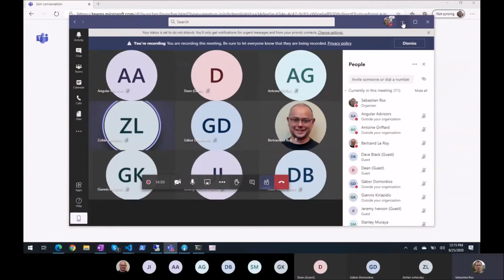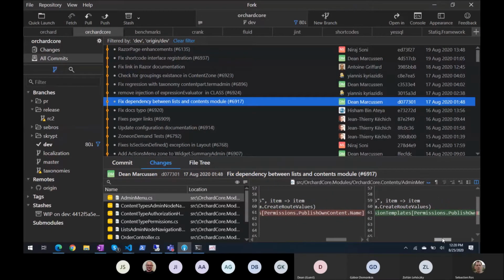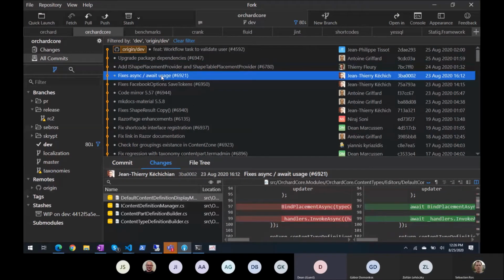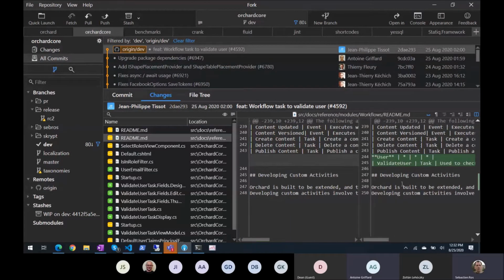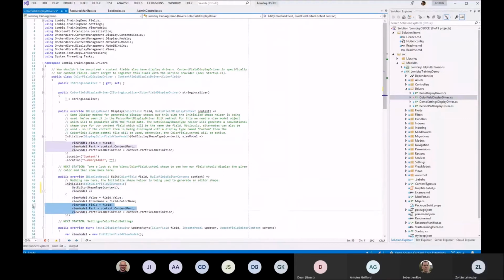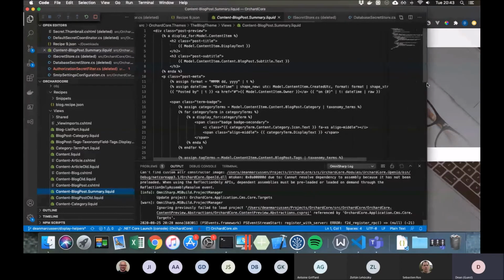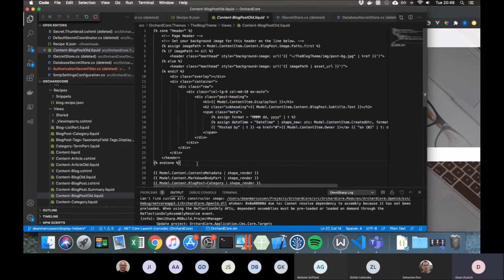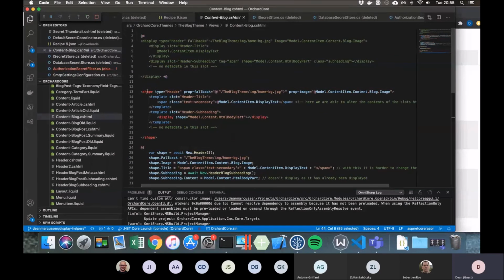Orchard Podcast: 25th of August, 2020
Meeting notes:
-- 00:00 - Agenda
- Status on Orchard Core
-- 1:39 - Add ActionsMenu zone to Widget.SummaryAdmin (#6907)
-- 2:36 - Fix: IsSectionDefined exception in Layout (#6768)
-- 3:25 - ZoneonDemand Tests (#6792)
-- 3:38 - Update configuration documentation (#6914)
-- 4:14 - Fixes pager links (#6909)
-- 4:25 - Fix docs typo (#6920)
-- 5:38 - Fix dependency between Lists and Contents module (#6917)
-- 6:16 - Remove injection of expressionEvaluator in class (#6924)
-- 6:47 - Fix regression with Taxonomy ContentPart.TermAdmin (#6896)
-- 7:28 - Check for groupings existance in ContentZone (#6923)
-- 8:53 - Fix shortcode interface registration (#6937)
-- 9:18 - RazorPage enhancements (#6135)
-- 10:07 - Fixes ShapeResult Copy (#6940)
-- 10:53 - Code Mirror 5.57 (#6944)
-- 10:57 - Configure FacebookOptions SaveTokens (#6950)
-- 11:13 - Fixes async / await usage (#6921)
-- 12:09 - Add IShapePlacementProvider and ShapeTablePlacementProvider (#6780)
-- 16:35 - Upgrade package dependencies (#6947)
-- 16:44 - Feat: Workflow task to validate user (#4592)
- Demos
-- 19:25 - Lombiq .NET Analyzers
-- 28:05 - Templates, placement, shapes in Orchard Core